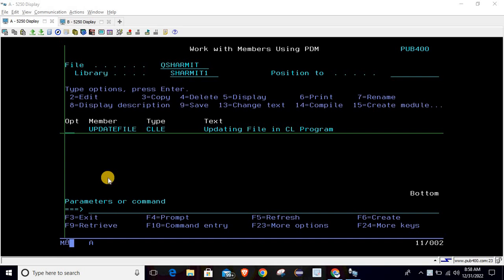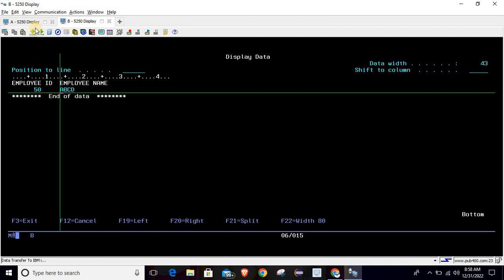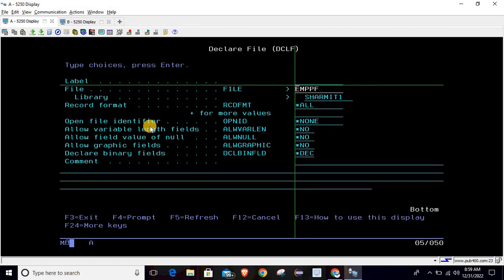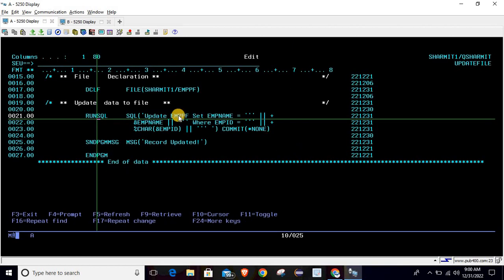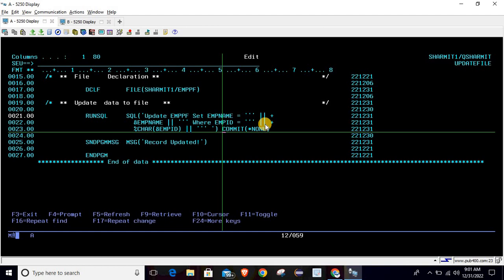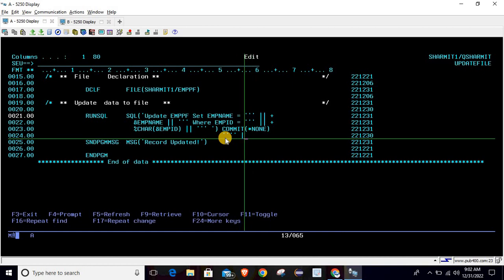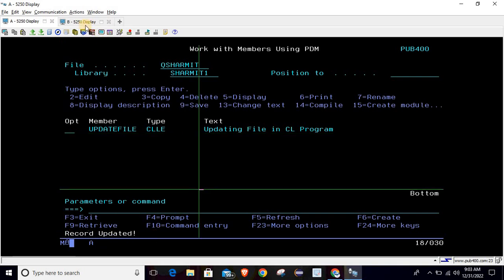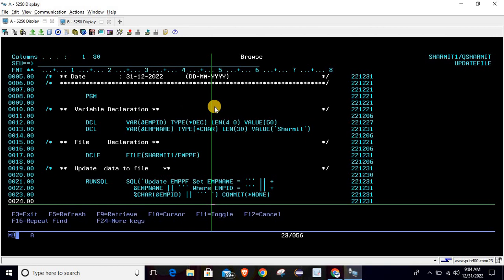update pf using RUNSQL in CL program (Dynamic) | update file records using CL program | Dynamic SQL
1. Process to update data into PF using dynamic query in CL Program in english.
2. Use of RUNSQL Command in english.
3.Dynamic SQL query in cl program for updating file record in english.